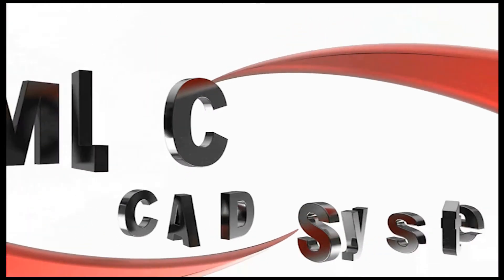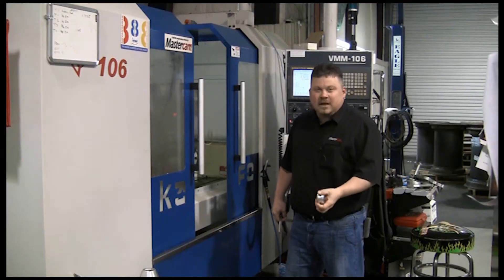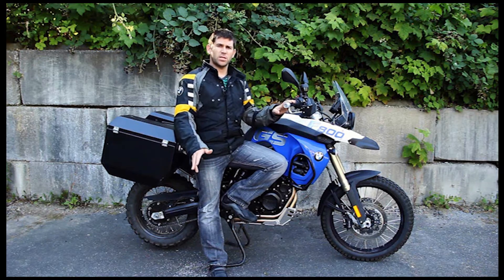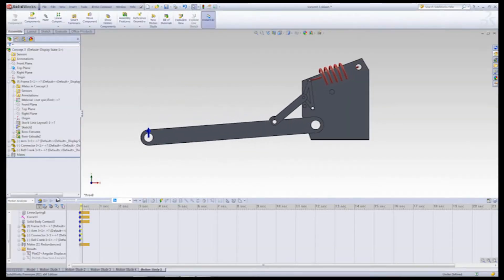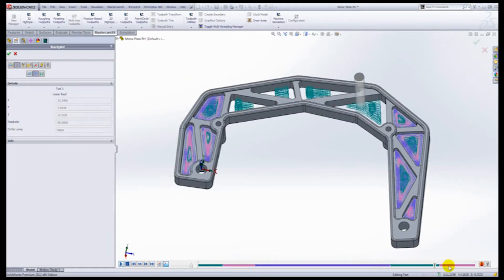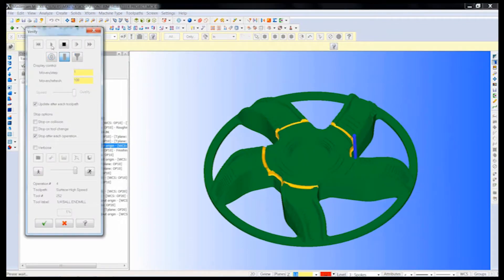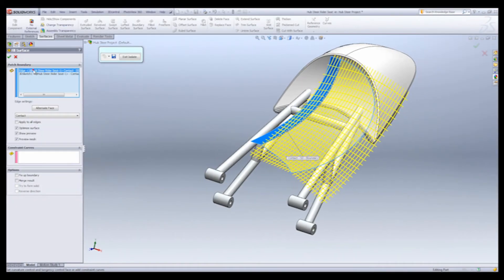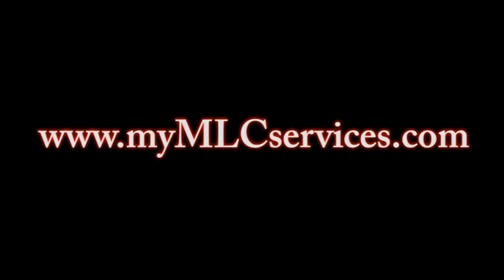SolidBox Presents: The Hub-Steer Motorcycle Project on myMLCServices.com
SolidBox has teamed up with MLC CAD SYstems to mount and execute a CAD and CAM project of unprecedented scope. By designing and manufacturing a Hub-Steer Motorcycle from the ground up using SolidWorks and Mastercam for SolidWorks, Chris Castle and Matt Perez have created 12 episodes totaling 15 hours of educational content the likes of which has never been seen before. Showcased on myMLCServices.com, The Hub-Steer Motorcycle project captures how the SolidBox team utilizes every tool available to create a truly unique masterpiece.